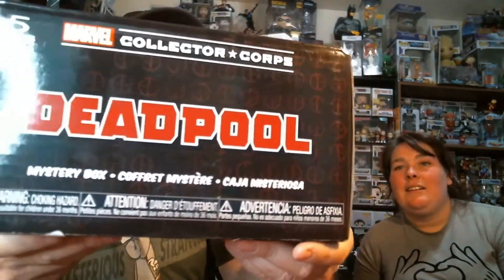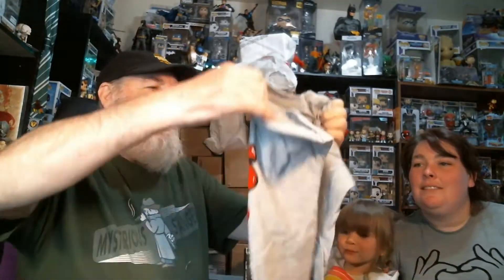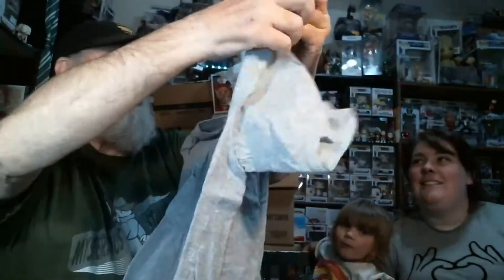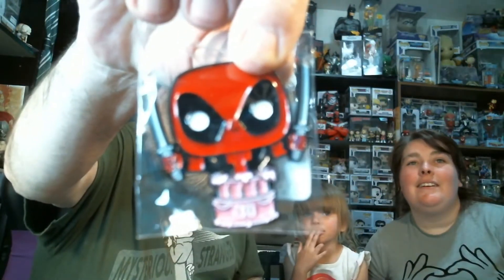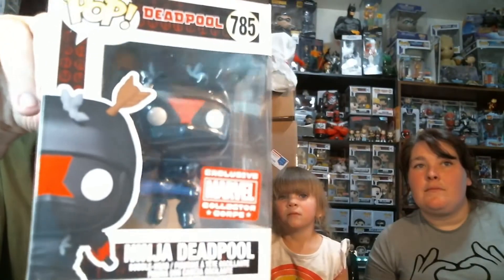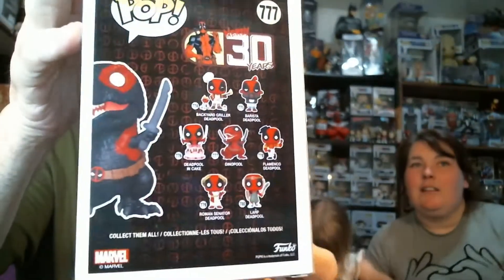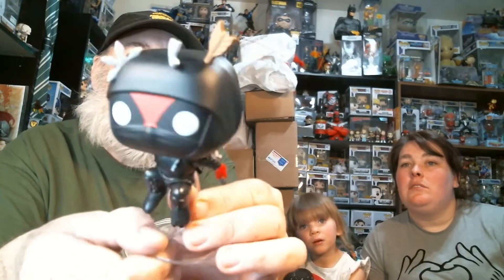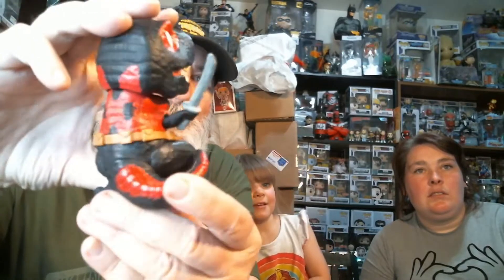2 Special Guests Marvel Collector Corps Deadpool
2 Special Guests Marvel Collector Corps Deadpool

Please join me on my Discord.